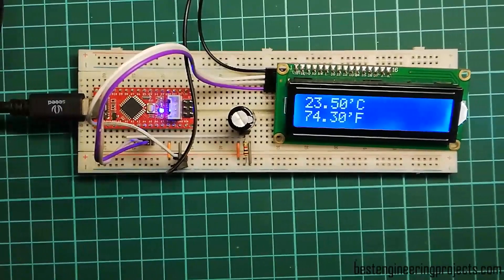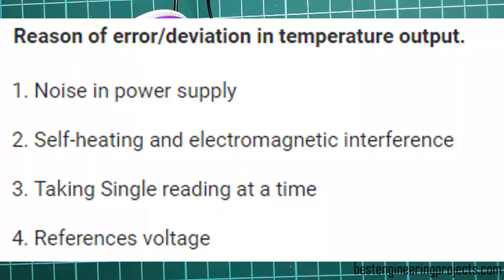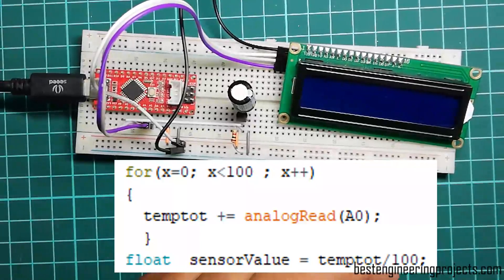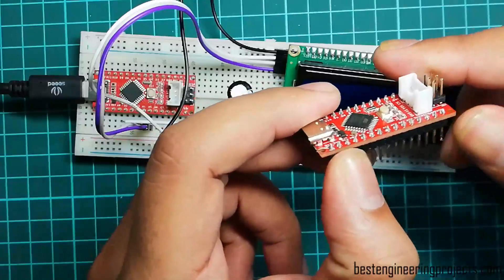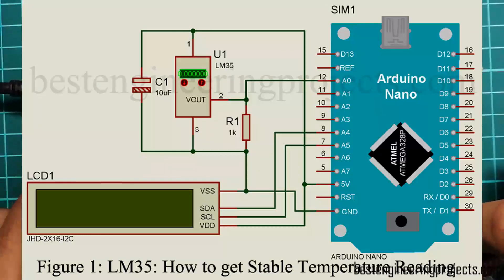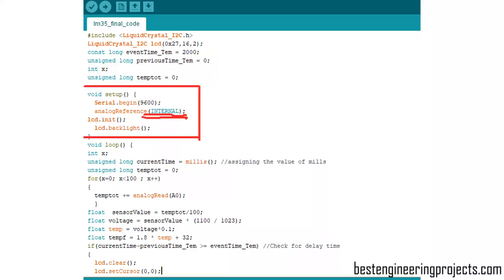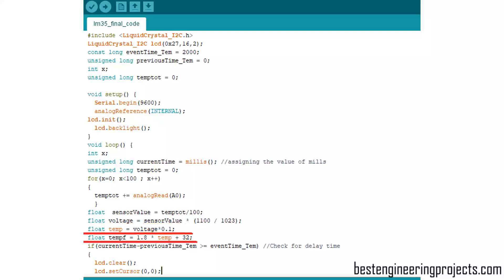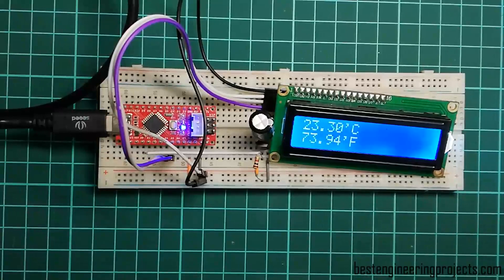LM35 How to get Stable Temperature Reading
LM35: How to get Stable Temperature Reading. In this tutorial video we will address almost all reason of error and deviation and solving one by one.